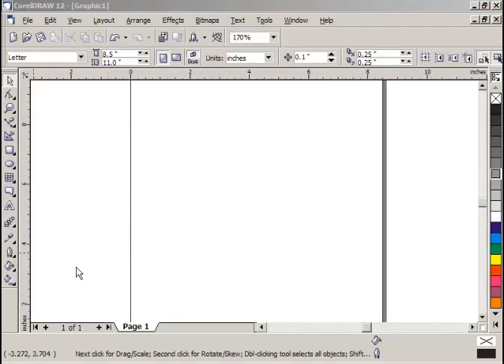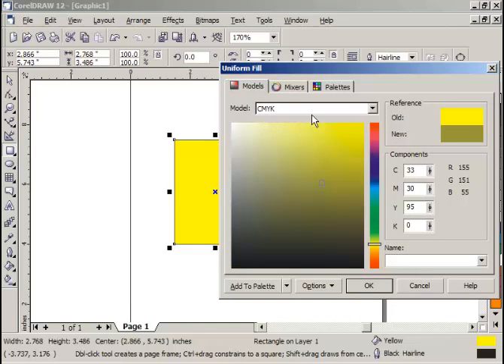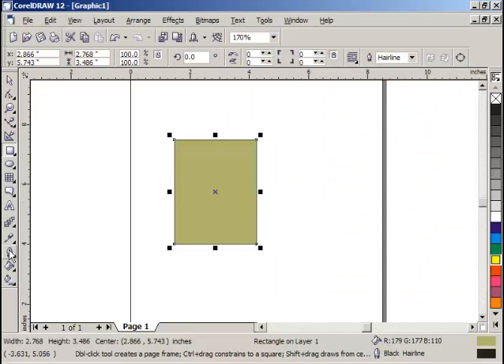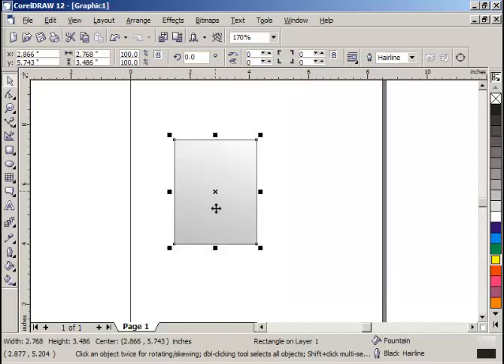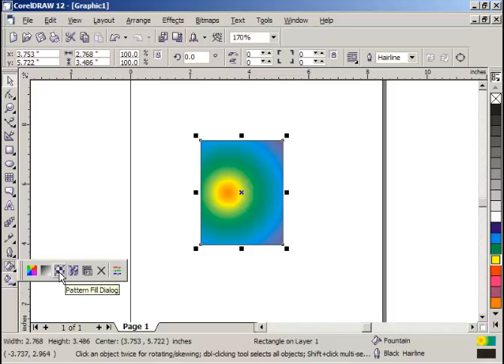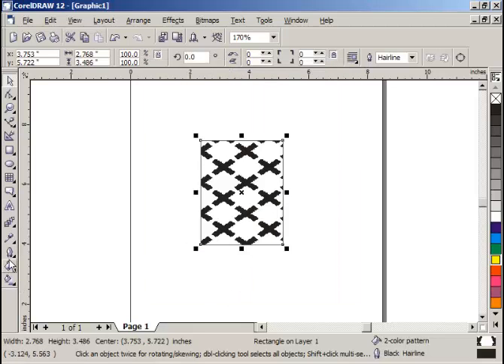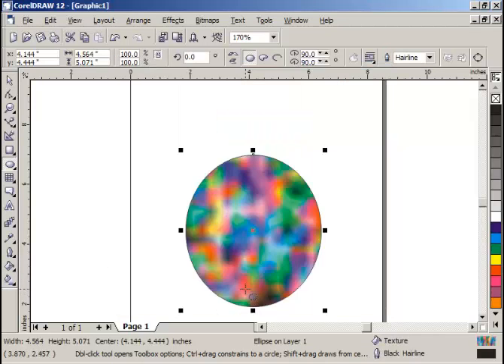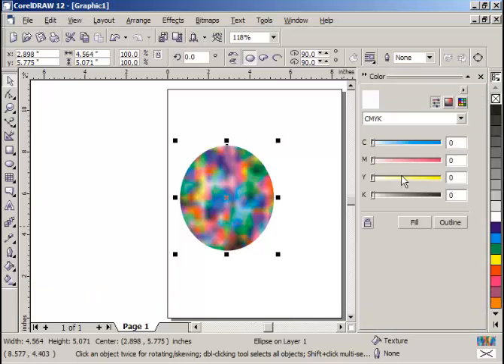Fill tool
The Fill tool opens a flyout that gives you quick access to items such as the fill dialog boxes.